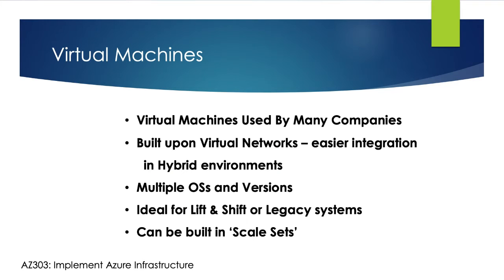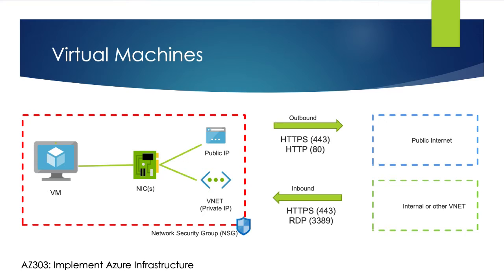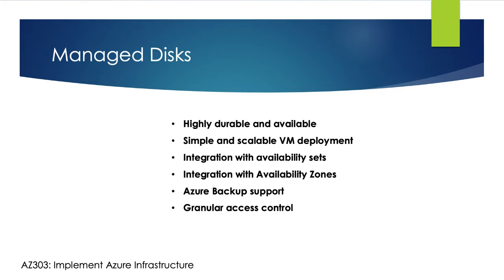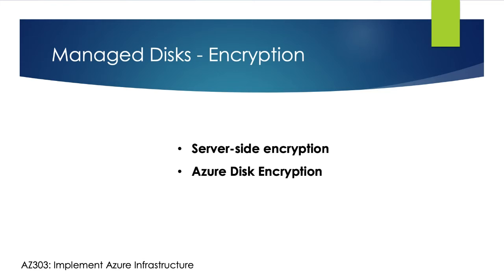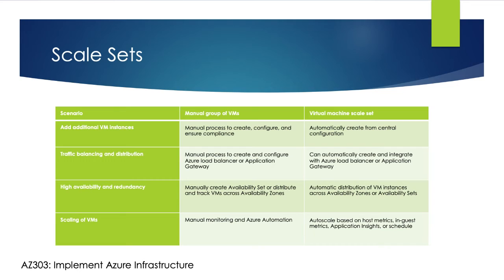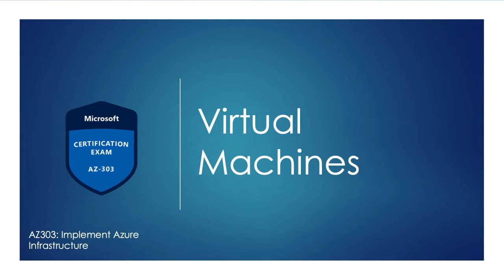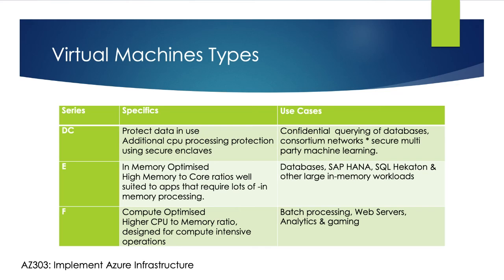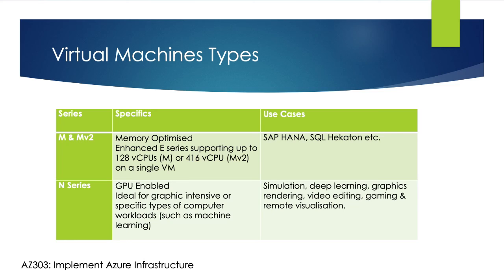Microsoft AZ-303: Virtual Machine Types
CourseSnip from "AZ-303 Microsoft Azure Architect Technologies, Part 1 of 4: Monitor Azure Infrastructure" presented by Brett Hargreaves.

Responsibilities for an Azure Solution Architect include advising stakeholders and translating business requirements into secure, scalable, and reliable cloud solutions. This course covers Implement and monitor an Azure infrastructure which accounts for (50-55%) of the exam.